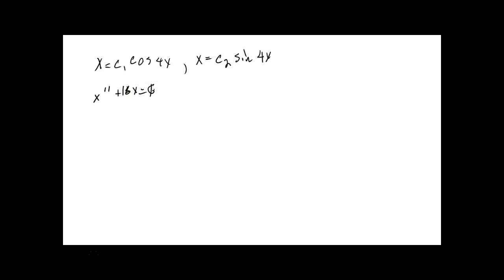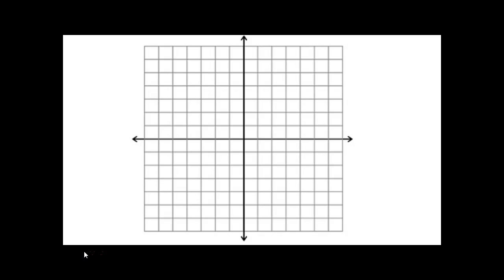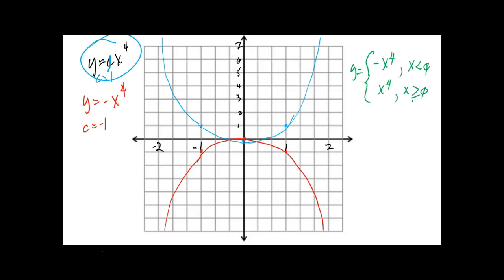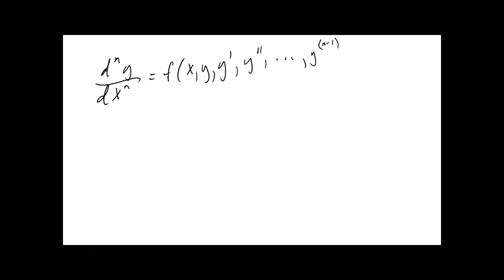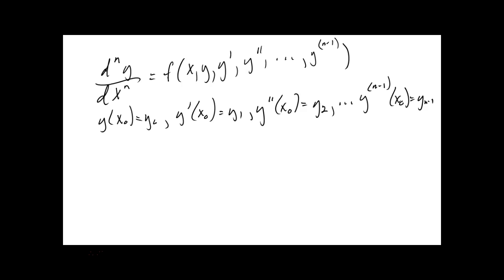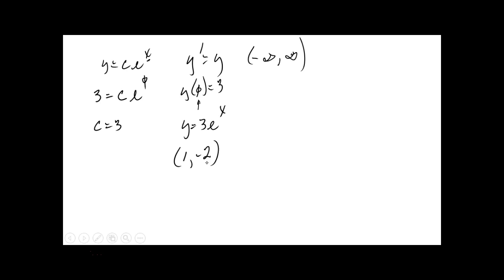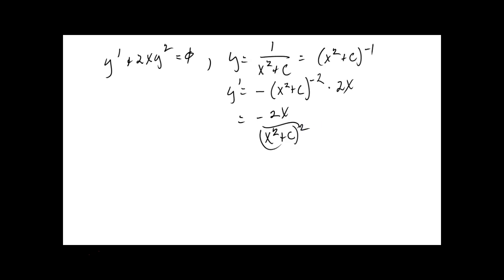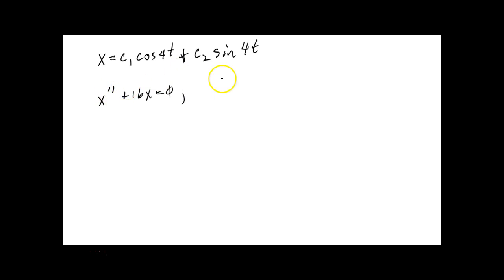MTH238 Section 1.2